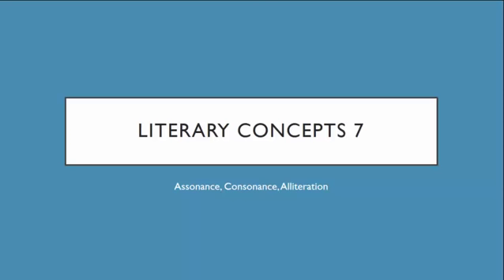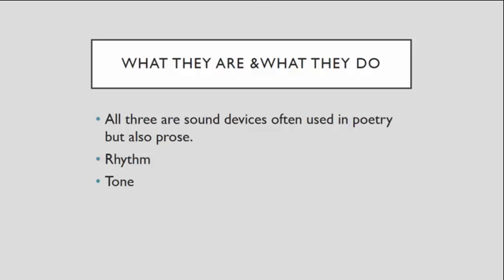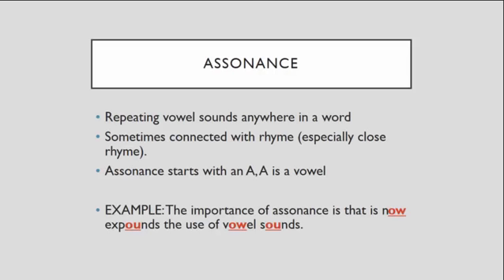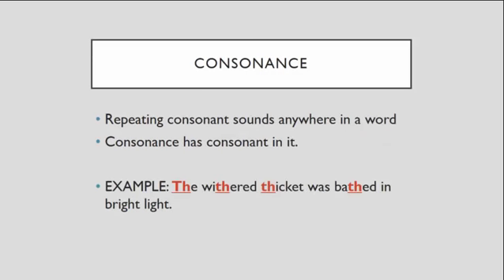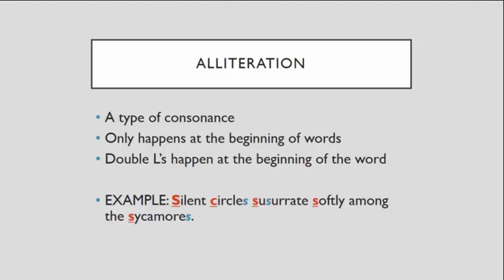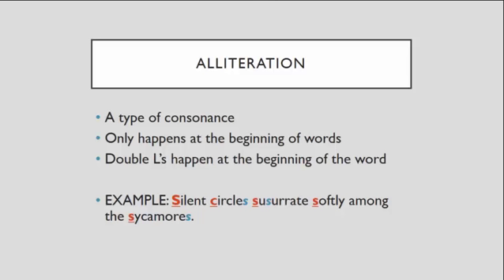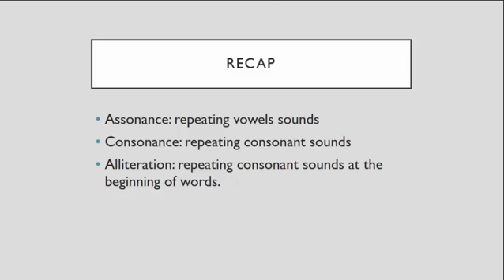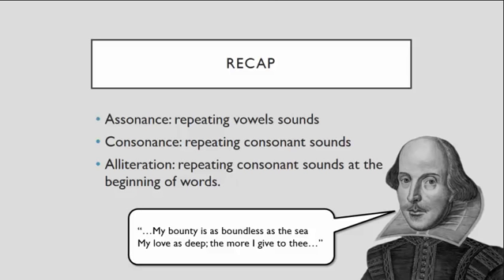Assonance, Consonance, and Alliteration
Sound devices explained!